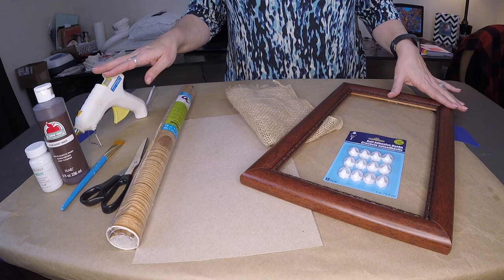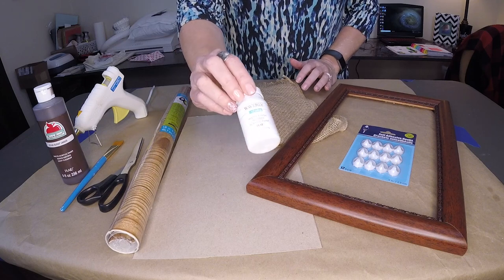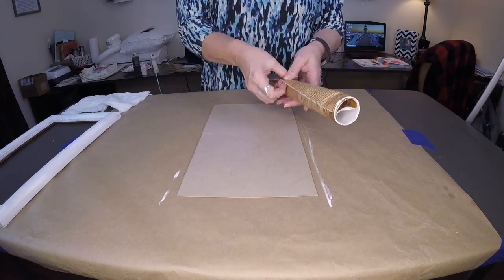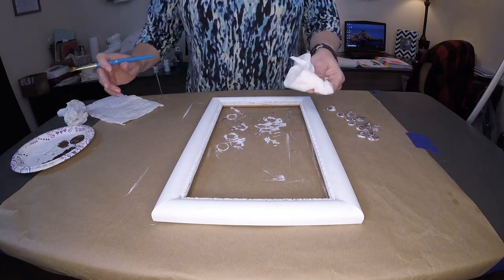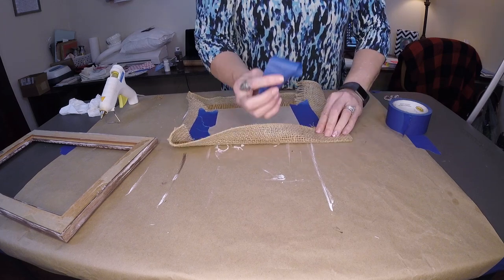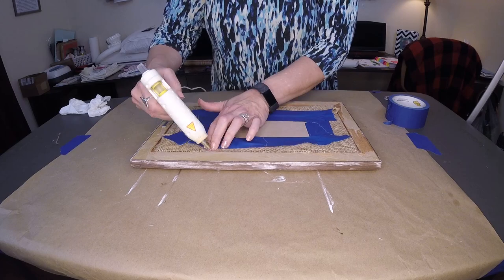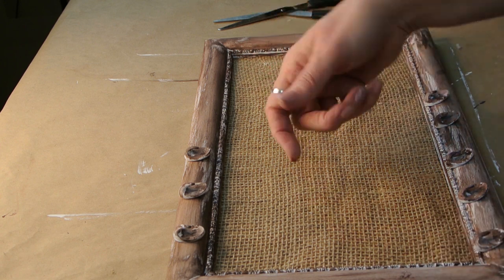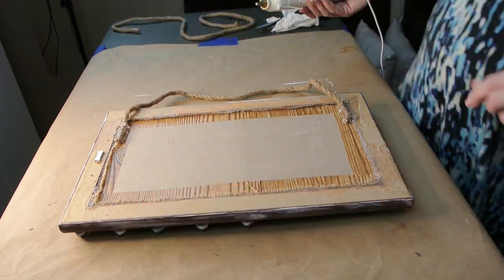Jewlery Hanger | Jewelry Organizer DIY | Picture Frame Jewelry Hanger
Today's video is a fun one for me. I am showing how I made a Jewelry Hanger from a picture frame I bought at a Thrift Store. I love the way it turned out!!

*CONNECT*WITH*ME